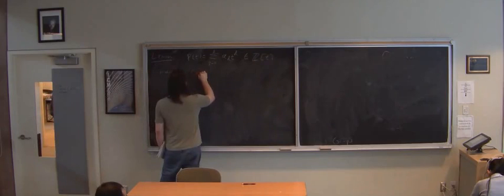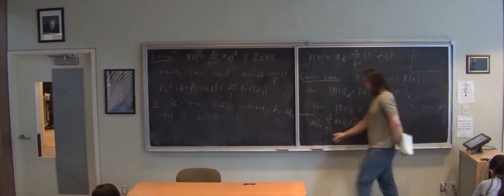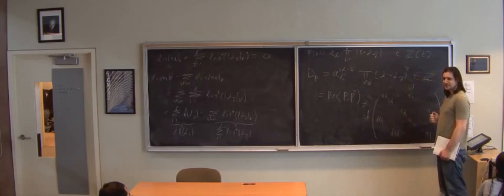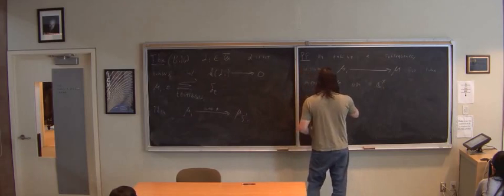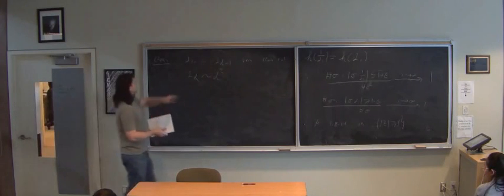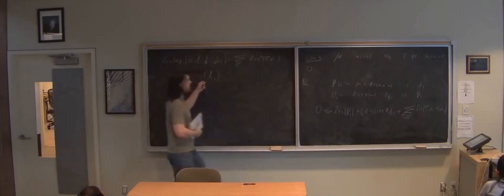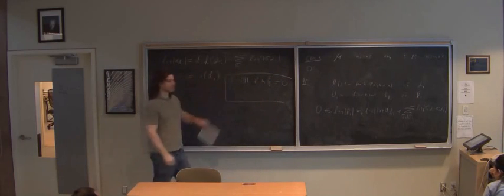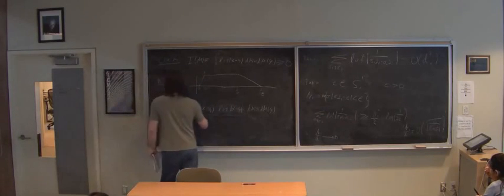Lecture 5: Diophantine Problems in Number Theory by Jacob Tsimerman